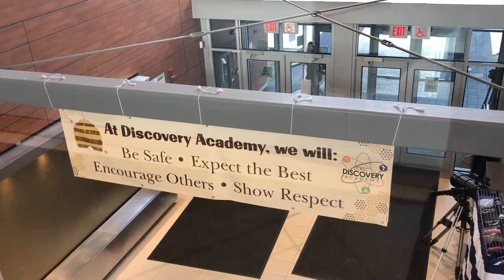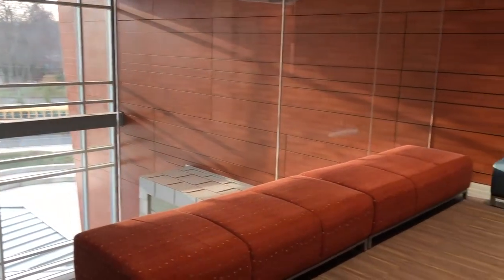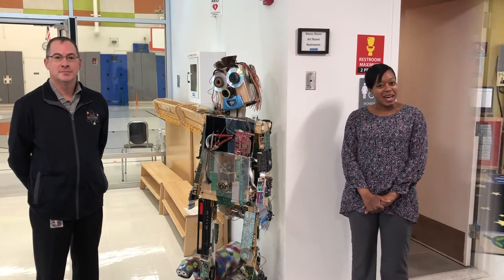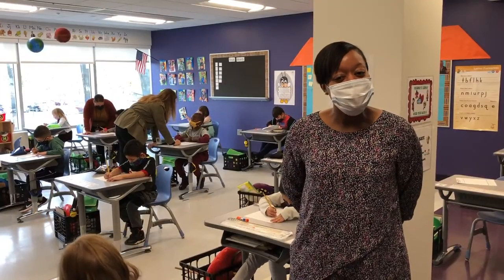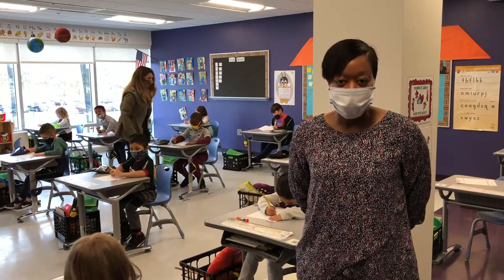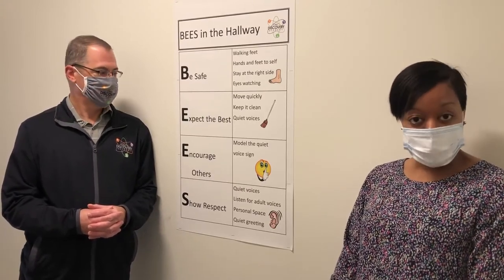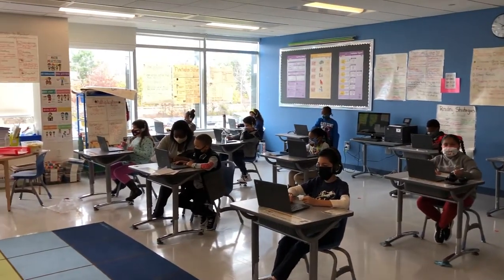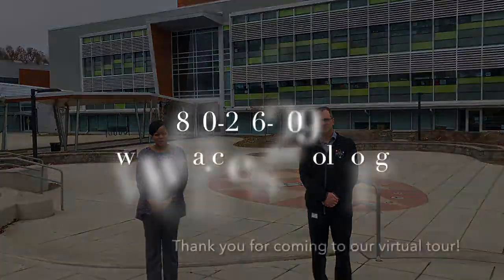Discovery Academy Virtual Tour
Where Discovery Equals Academic Success

Discovery Academy focuses on developing strong foundational knowledge for students in four interrelated domains of STEM literacy: Science, Technology, Engineering and Mathematics. Students learn by conducting investigations, gathering and using information, and solving problems with scientific ways of thinking and technology as tools. Engaging children in these practices helps them to develop a deep understanding of the world around them.